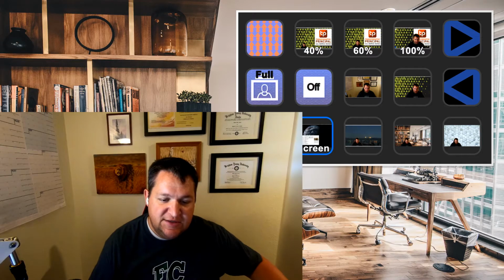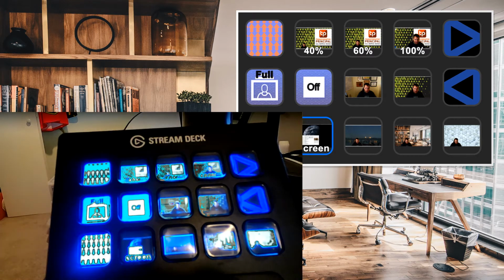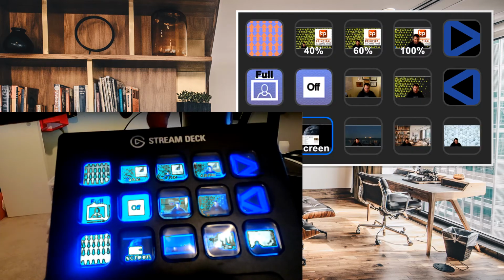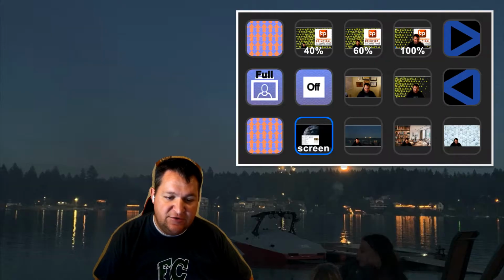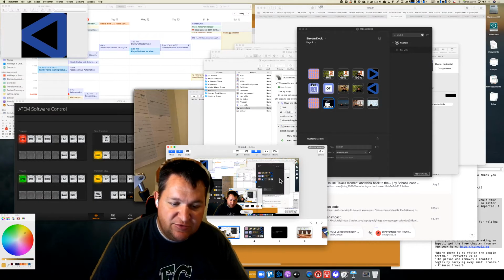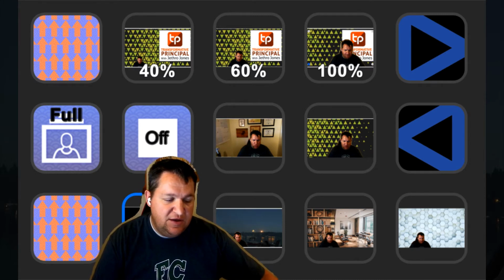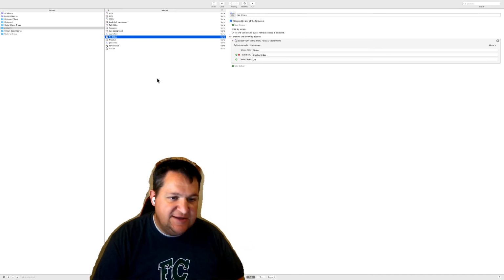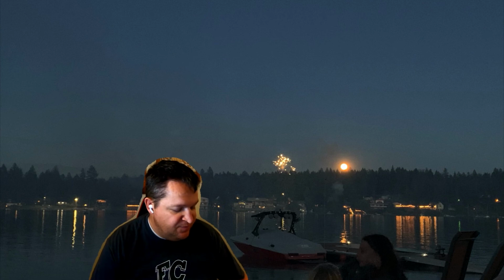How to Control mmhmm with Elgato Stream Deck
To make this work easily, I'm using Keyboard Maestro to capture actions that I can install on my stream deck.

Hat tip to @photojoseph and @aaronpk  and Alex Pettitt for help with ATEM mini
And thanks to @TimSimpson
and thanks to @heretorecord for help with the stream deck (and companion.

Y'all are awesome!